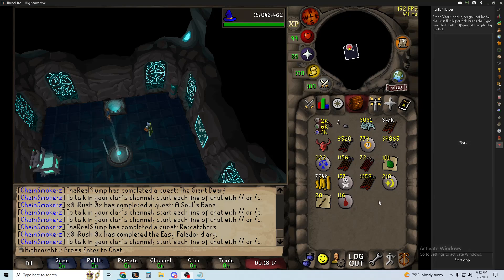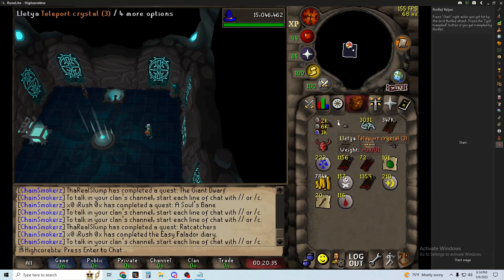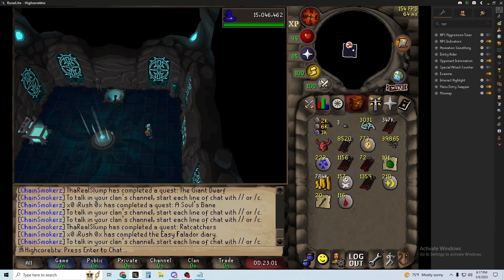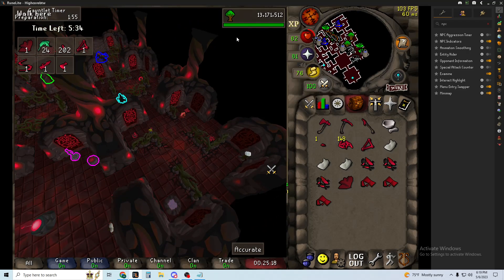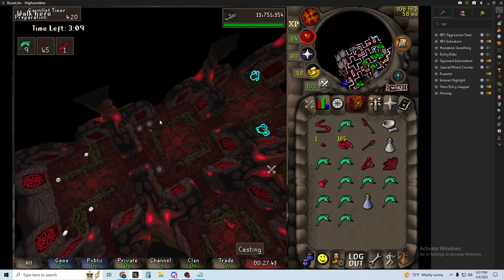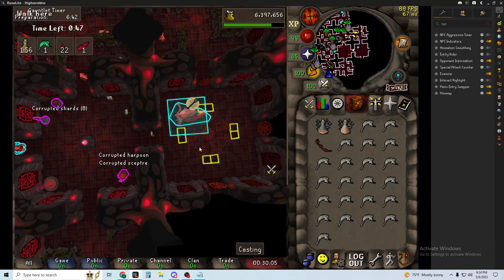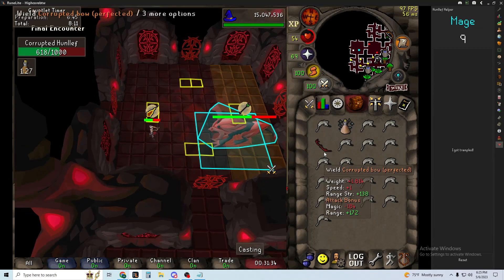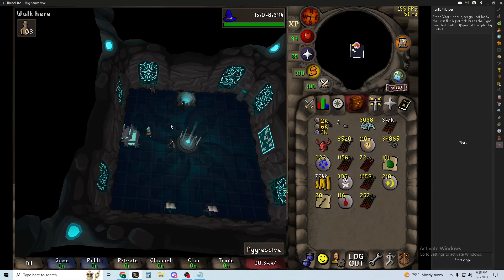EASY Corrupted Gauntlet Guide for NOOBS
Are you a noob who keeps dying to hunllef? Are you tired of having no time to prep? Well this guides for you!

Settings/Plugins: (0:00)
Prep:(5:05)
Hunllef:(11:49)